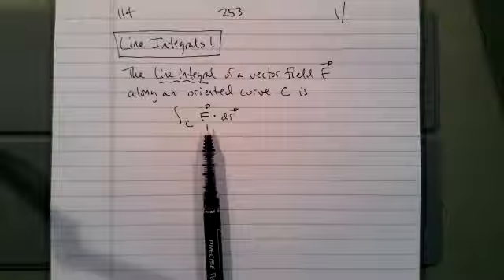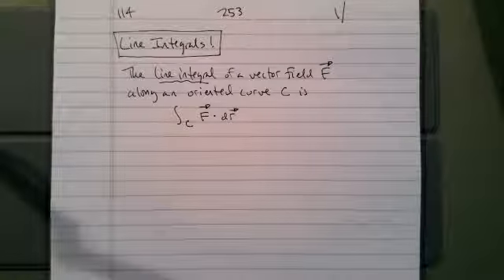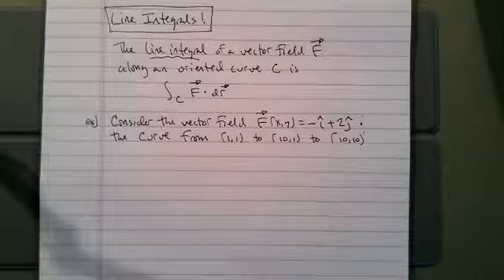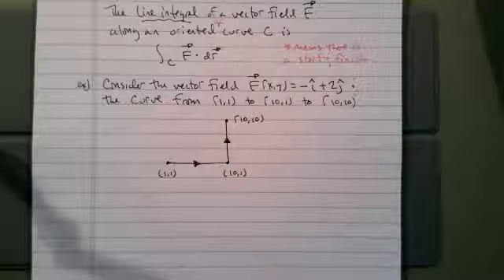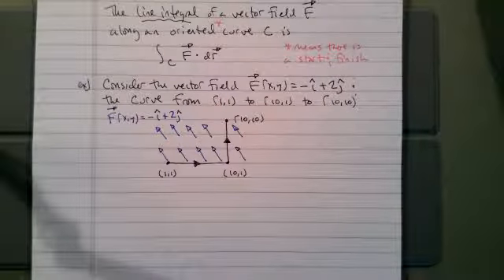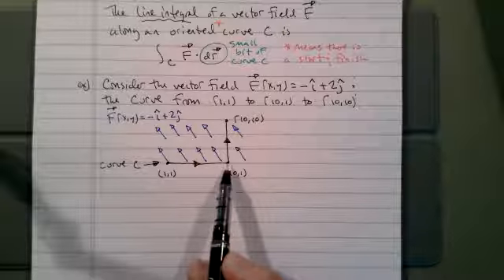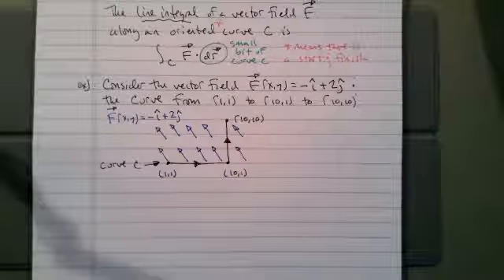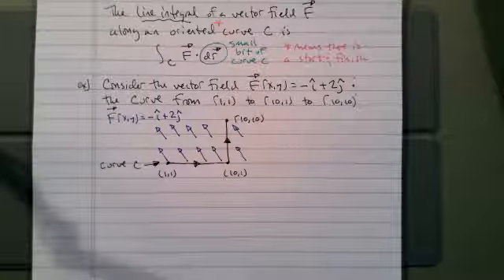2020 Fall MATH 253 Notes 114.1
In this video, we introduce the line integral.